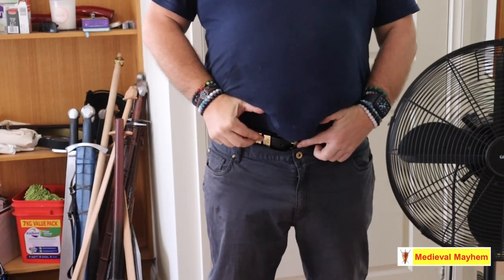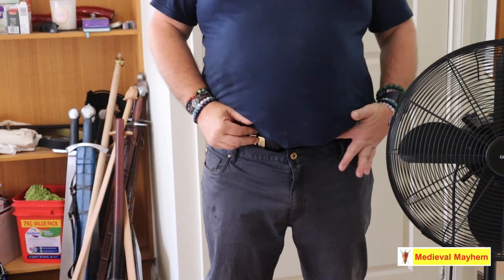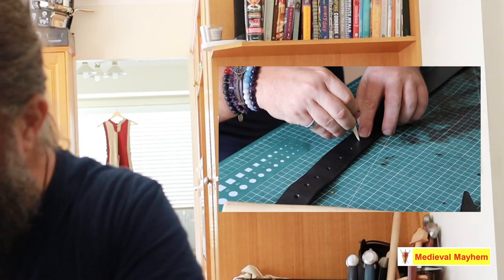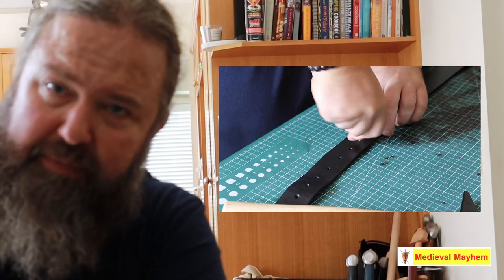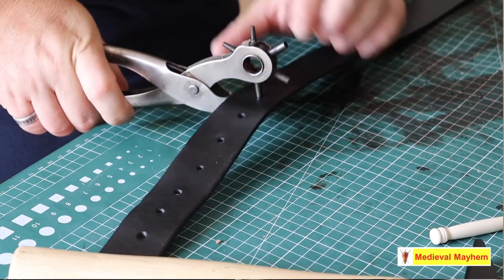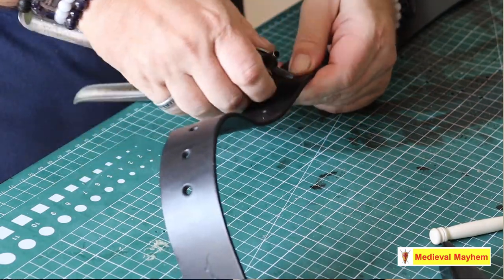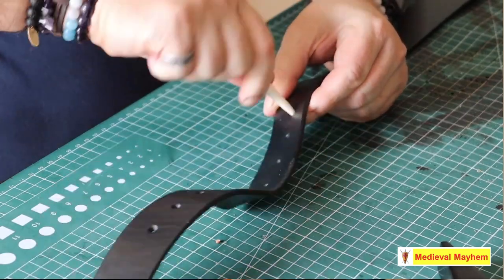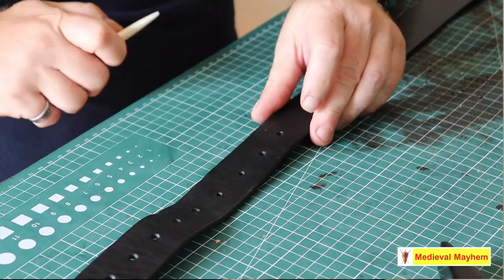How to make an extra hole in your leather pants belt with a Craft Wheel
In this video we look at how to make an extra hole in your leather pants belt with a Craft Wheel